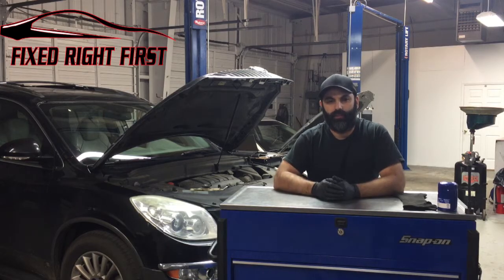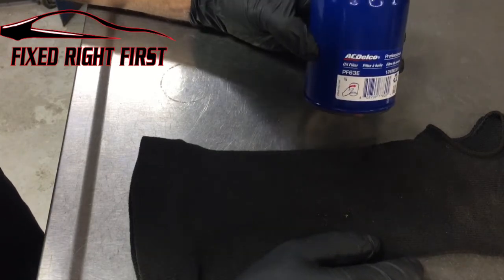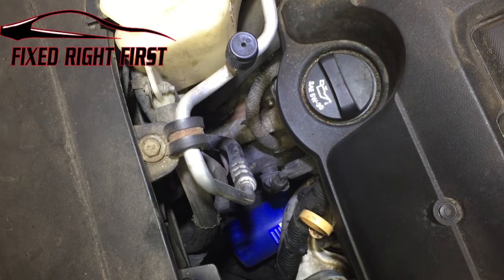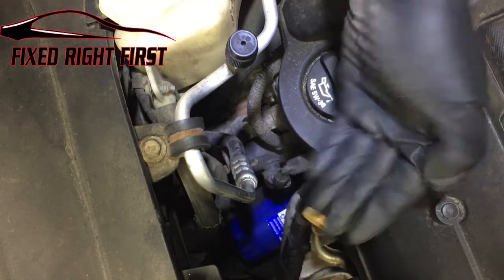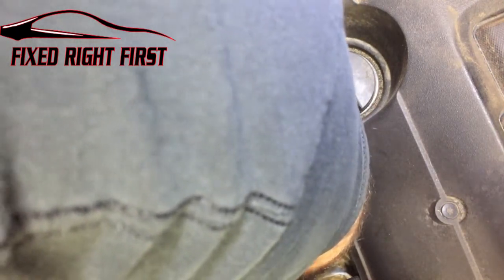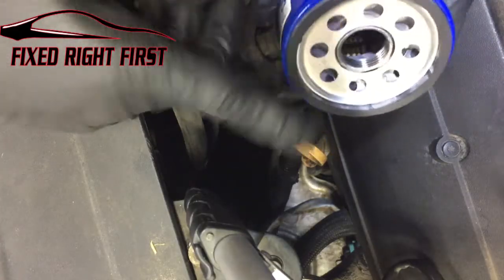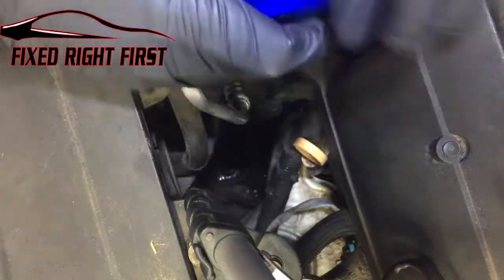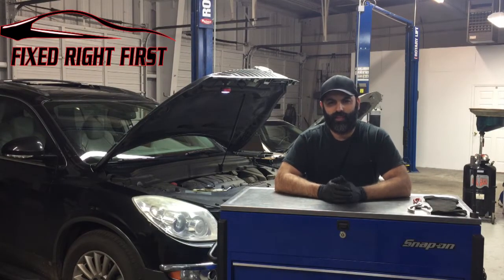Enclave, Acadia, Traverse - 3.6 Oil Filter Replacement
ALWAYS CHECK YOUR OIL LEVEL BEFORE STARTING YOUR VEHICLE!

Parts Needed
Acdelco PF63

Tools Needed
Oil Filter Pliers
Kevlar Heat Sleeve